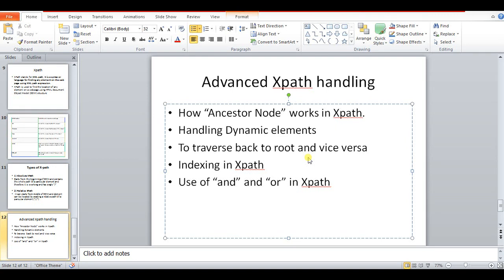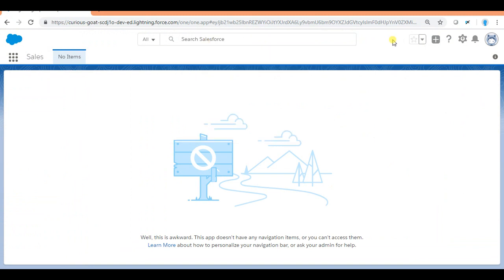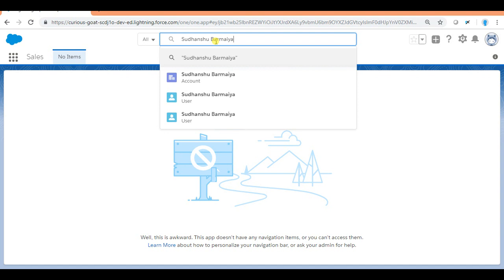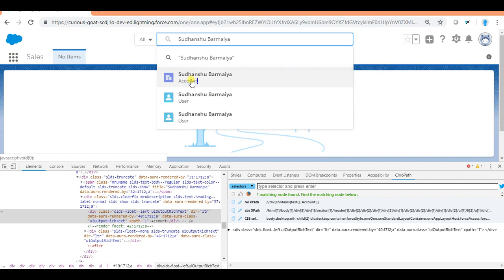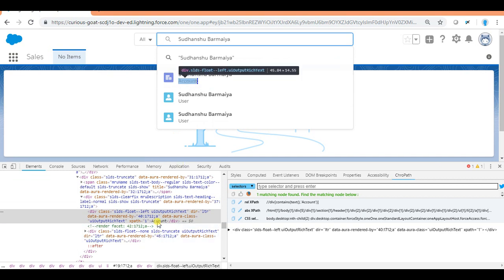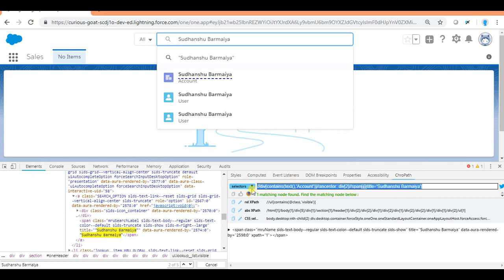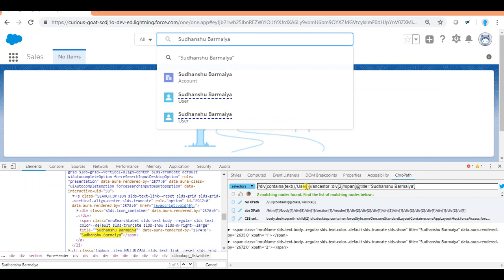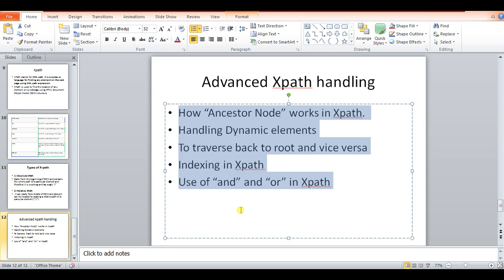Xpath Tutorial Part-2 (Advanced handling)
This tutorial is extension of the previous one and it will help you understand, How “Ancestor Node” works in Xpath.
Handling Dynamic elements
To traverse back to root and vice versa
Indexing in Xpath
Use of “and” and “or” in Xpath